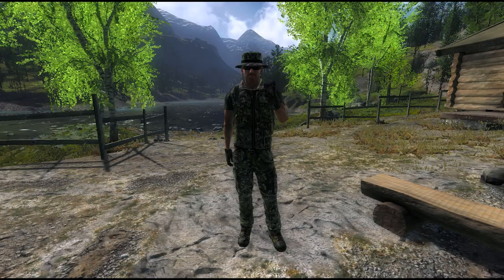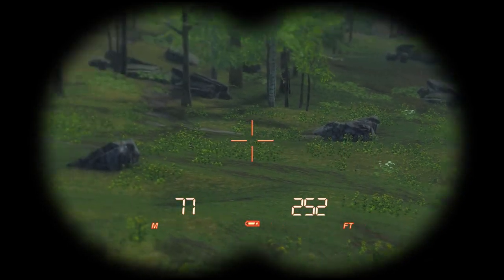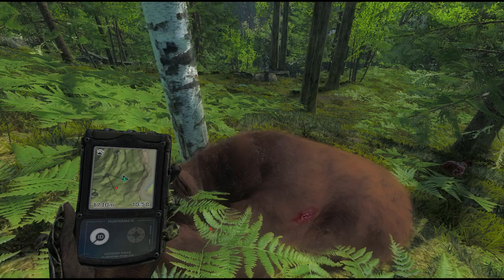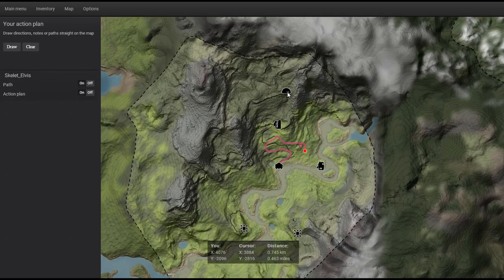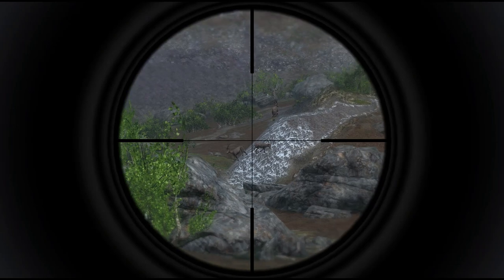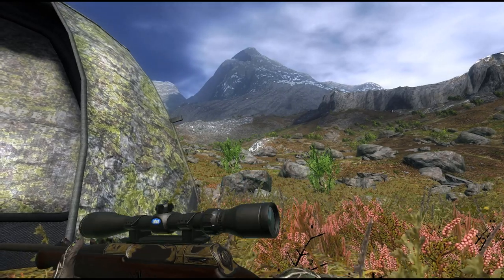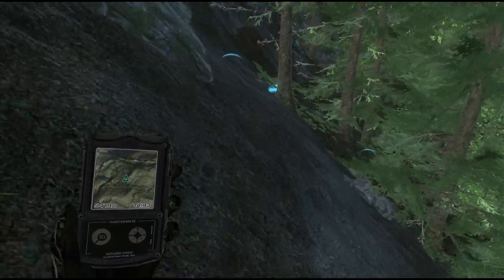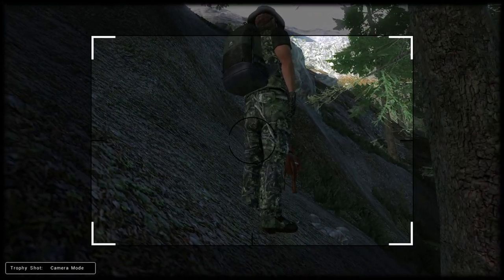TheHunter Classic: Achievement Alpine Ibex and Rock Ptarmigan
Today i am going for the 25th achievement for Alpine Ibex and Rock Ptarmigan.
If you you want to support me, please go to

Pc Info:

Predator PH317-51
Intel Core i5-7300 HQ
CPU 2.5GHz
8 GB RAM